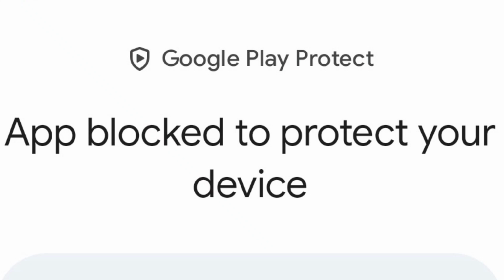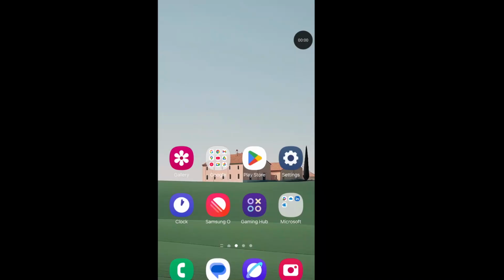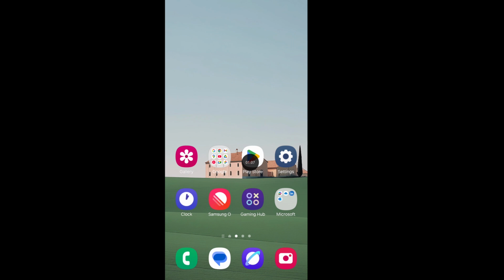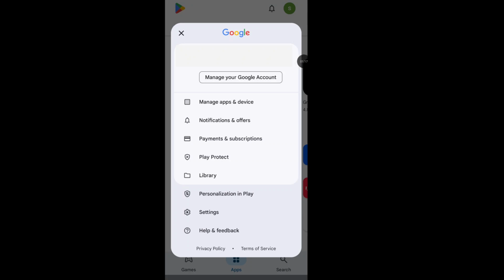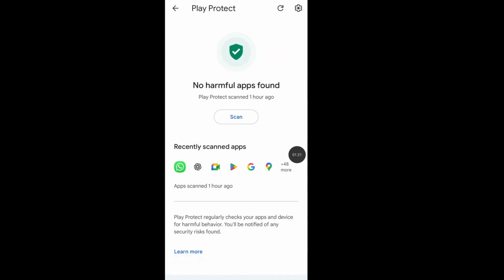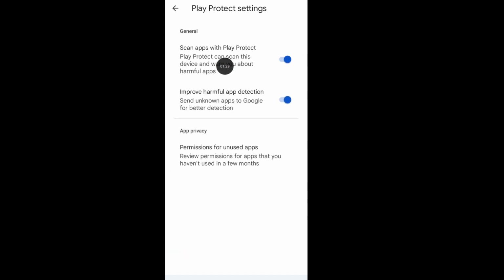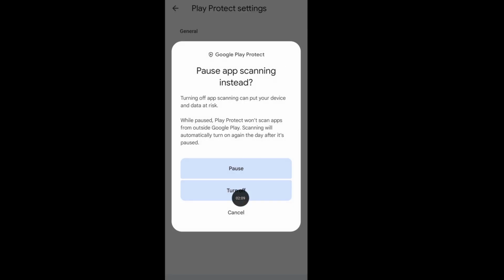How To Fix App Blocked To Protect Your Device Error On Android | App Not Installed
How to fix App Blocked to Protect Your Device" error on Android | App Not Installed.  It mainly occurs when Google Play protect think any app is harmful for your device. But if you think this app is genuine and safe. And you want to install it with your own risk and responsibility. Lets see the way to install it.

Others Query:
How to fix app blocked to protect your device on Google Play Store.
How to fix app not installed problem.
App not installed fix 2025.
Can't install APK android.